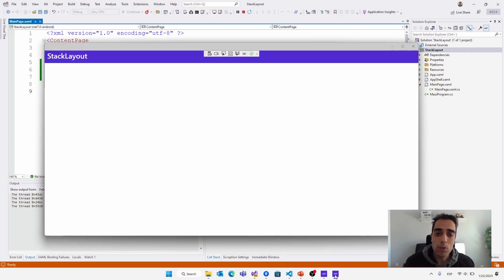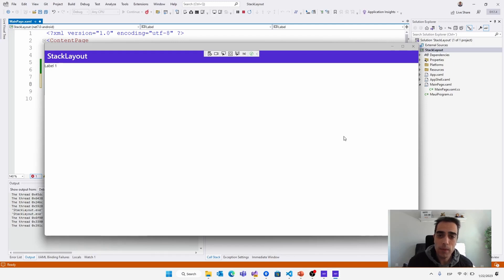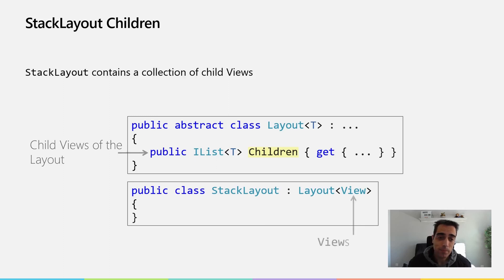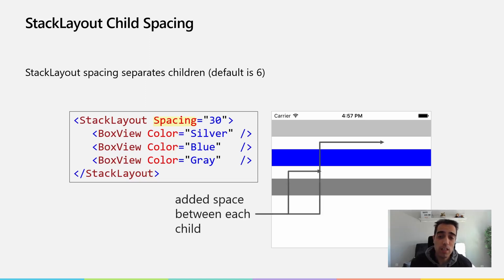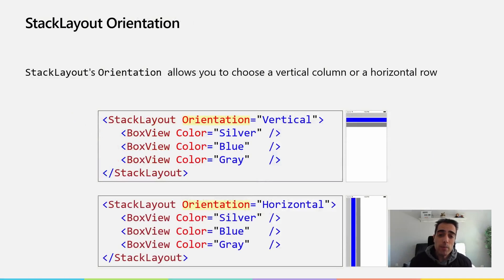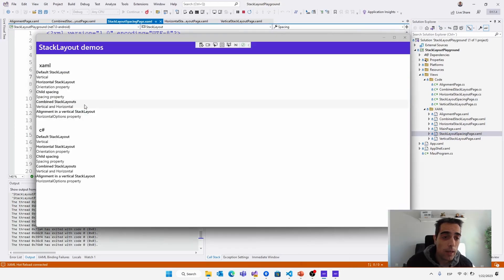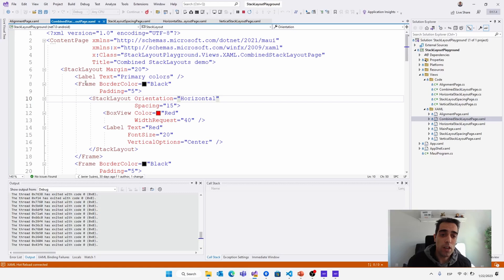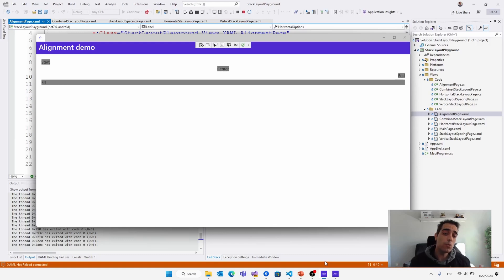#05 .NET MAUI Core Concepts - Arrange elements using StackLayout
Content where we learn the core concepts related to the development of cross-platform applications using .NET MAUI.

Become a channel member to enjoy benefits and access more content.